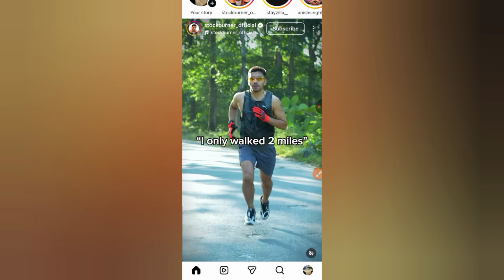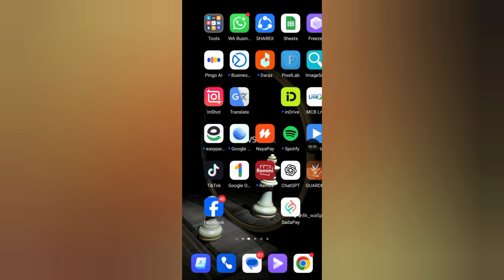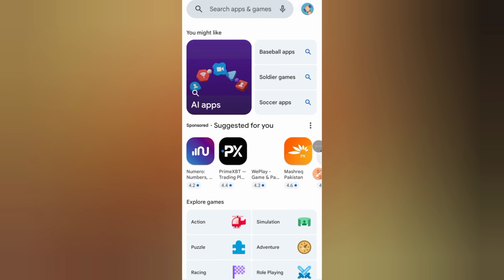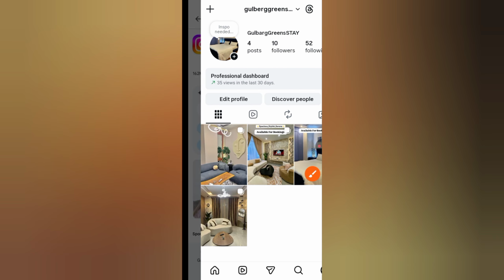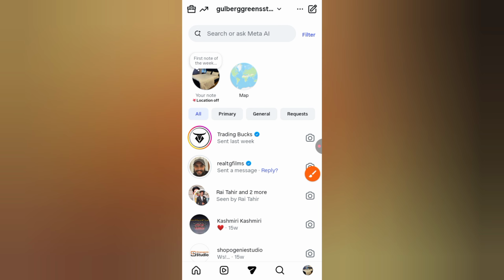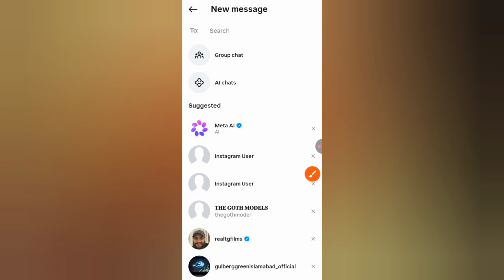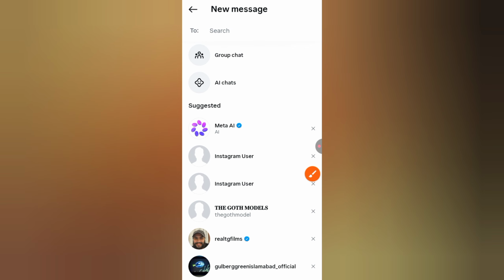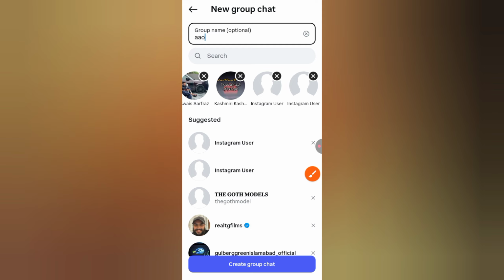How to Create A Broadcast Channel On Instagram Step by Step Guide